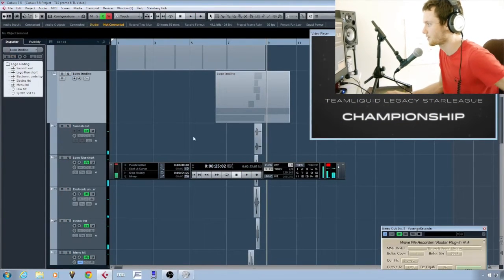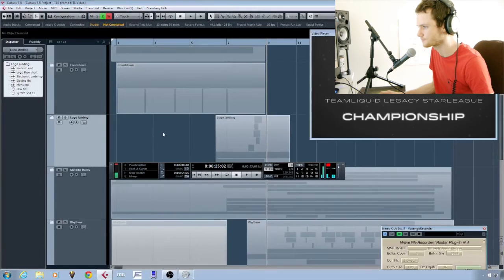Hype! Scoring an eSports tournament trailer.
Have a look inside my recently completed project for the TeamLiquid Legacy Starleague tournament. Hear the elements that go into it, learn about the creation process and how I approached composing for a video which really deserved some fanservice.

There's a blog in conjunction with this video over for more insight and composing tidbits!